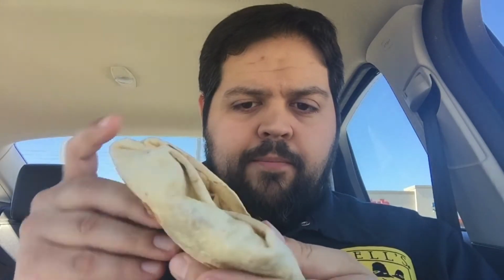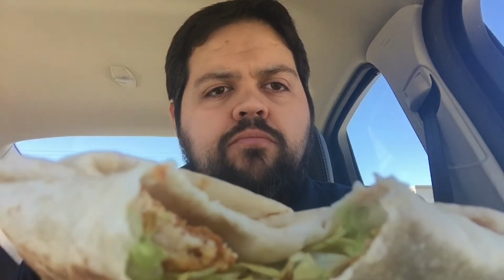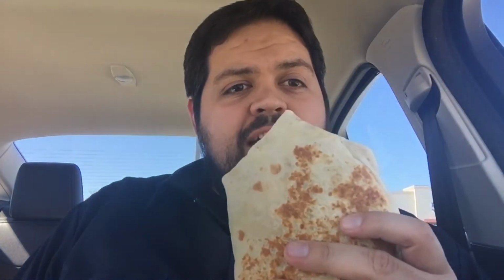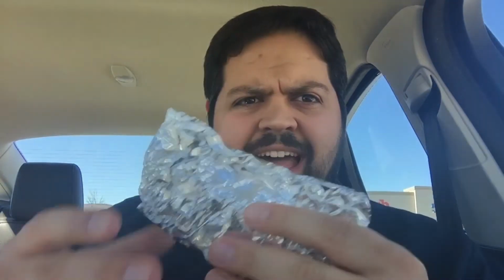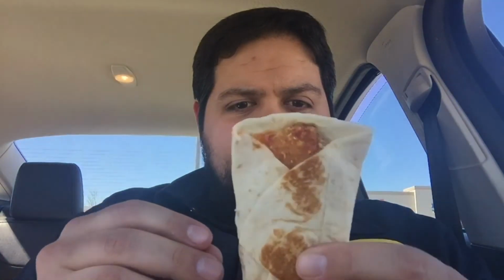Food Geek Episode 9: Taco Bell Chickstar & Cripsy Chicken Grillers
I eat and review the new Taco Bell Chickstar & Cripsy Chicken Grillers.